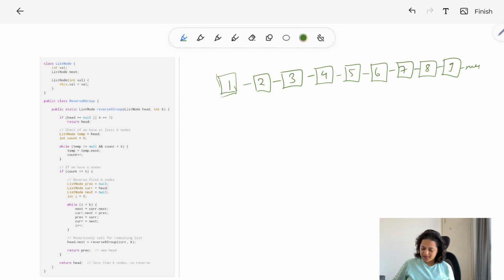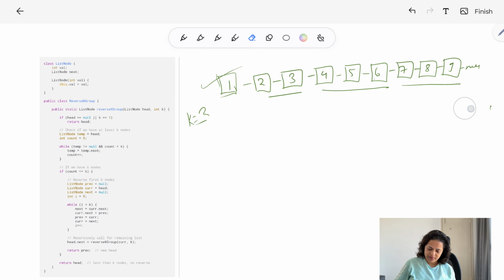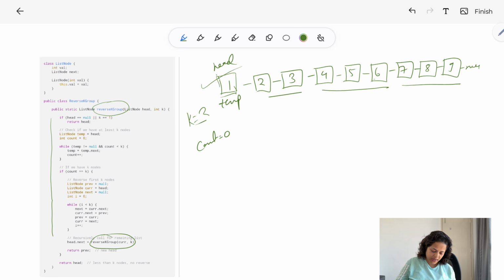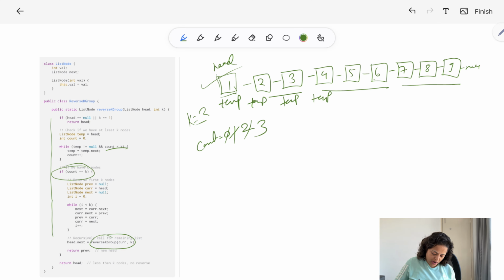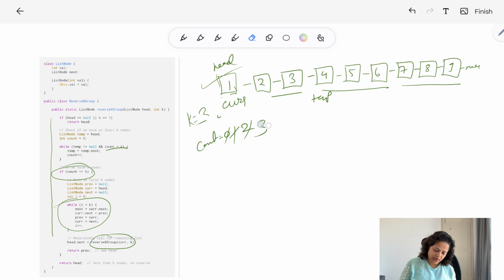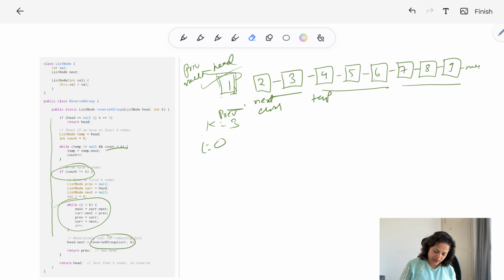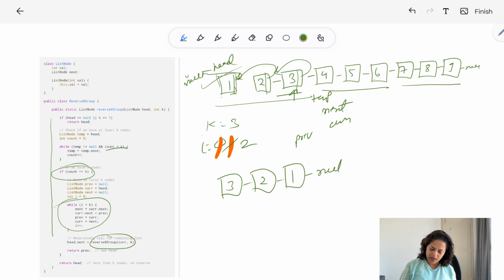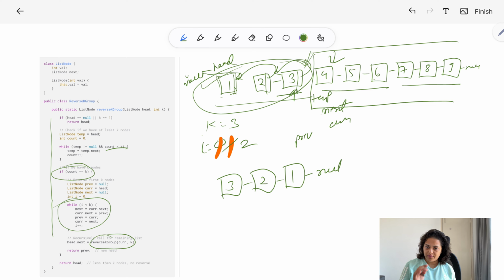25. Reverse Linked List in K Groups | Step-by-Step DSA Explanation